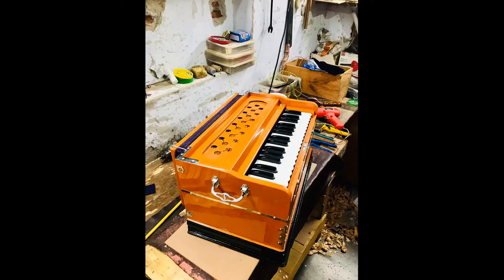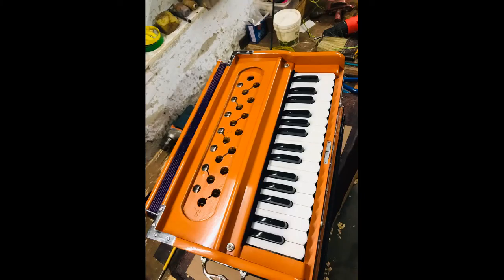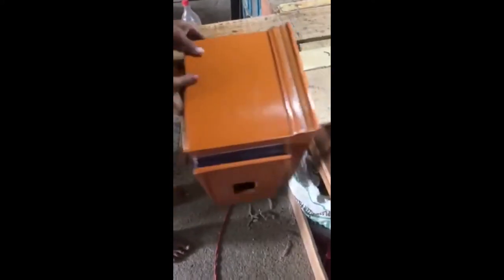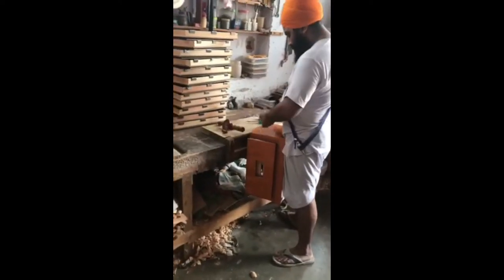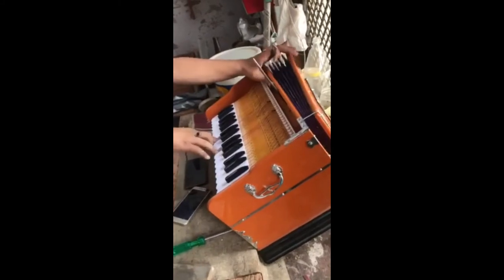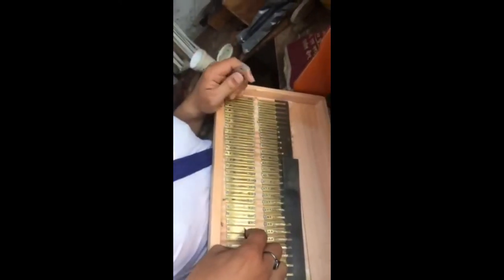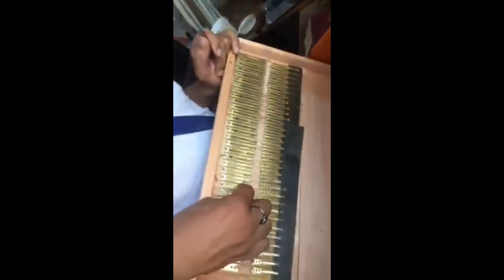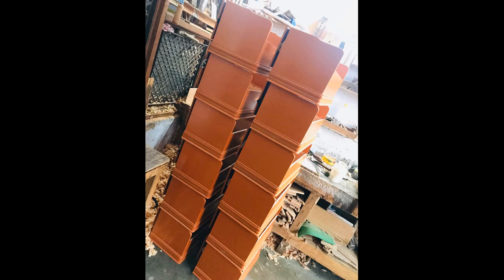Grace Harmoniums demo